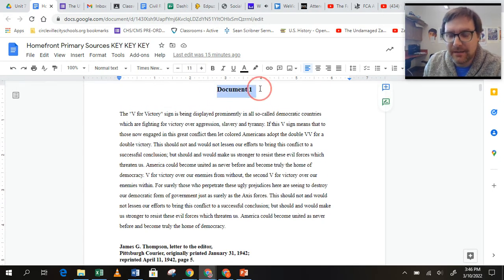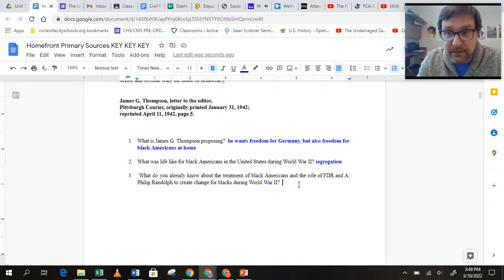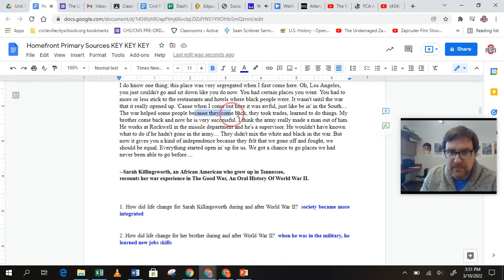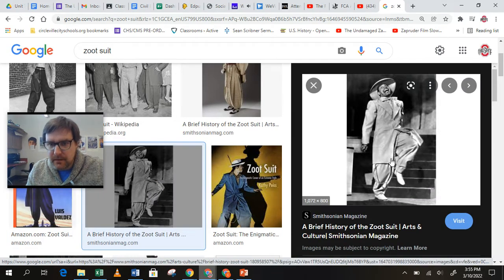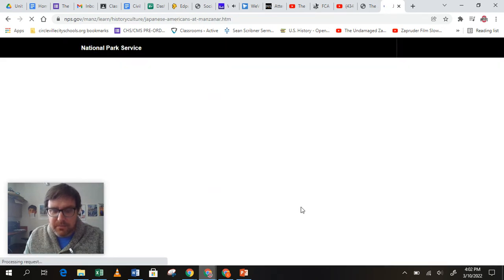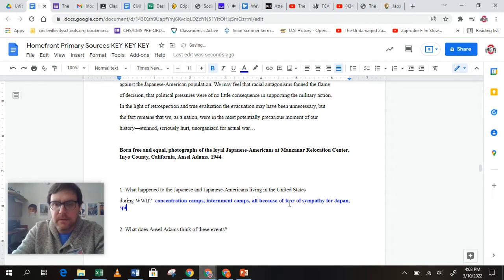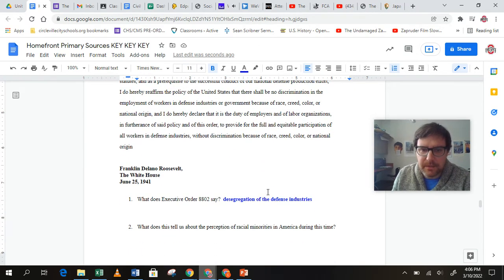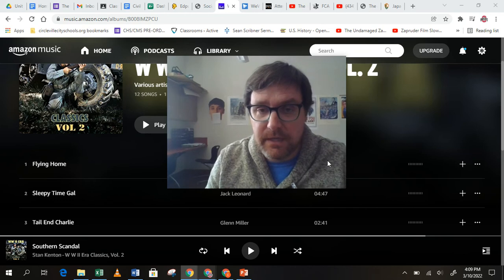WWII Homefront Worksheet Review